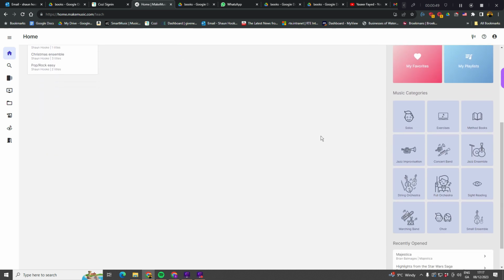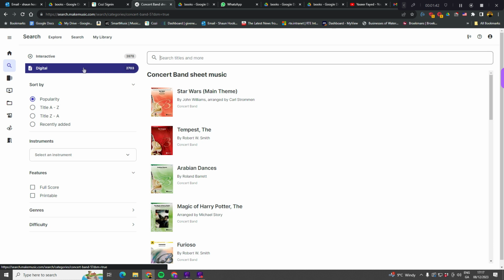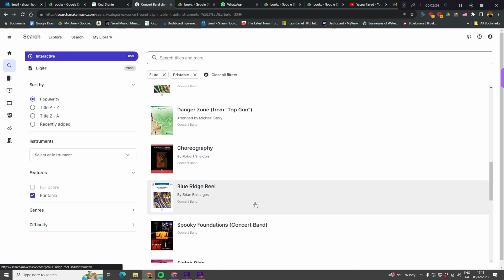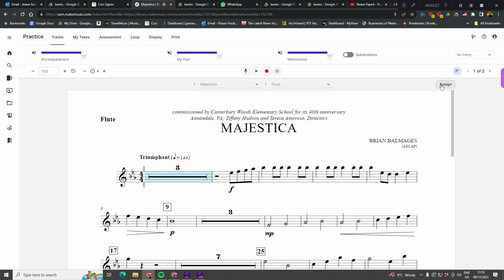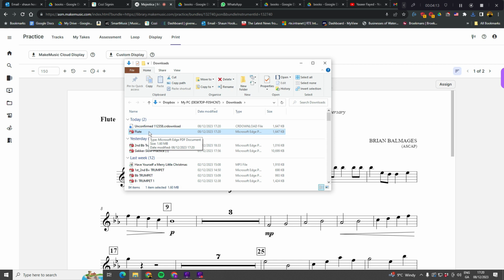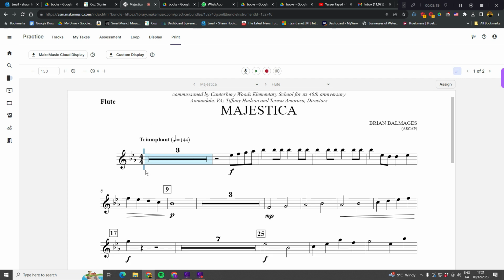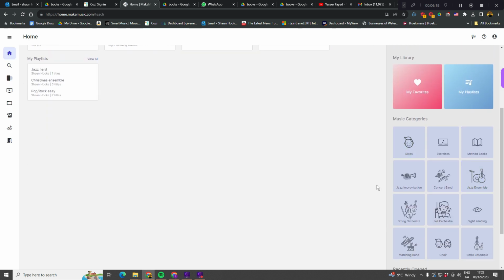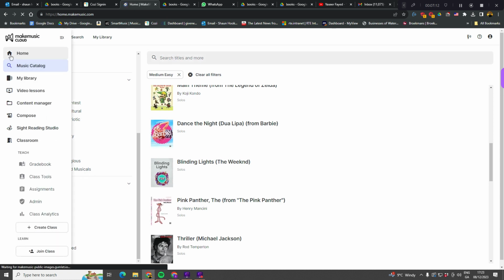MakeMusic Finding Content and Using the Filters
How to navigate for content from the homepage and use the filters